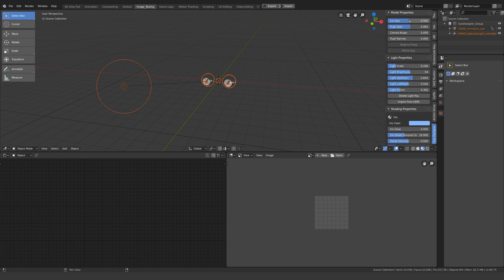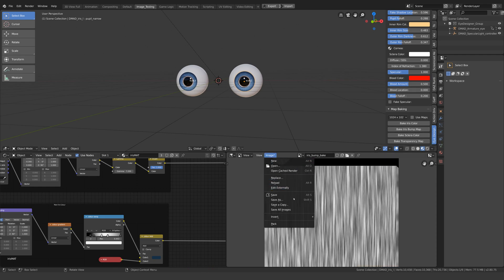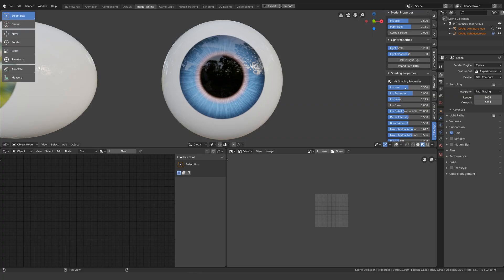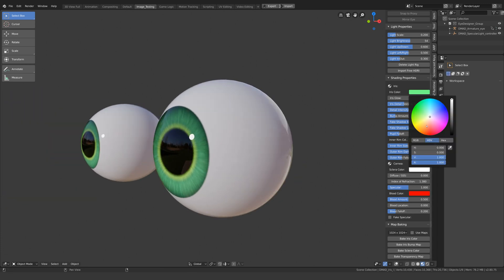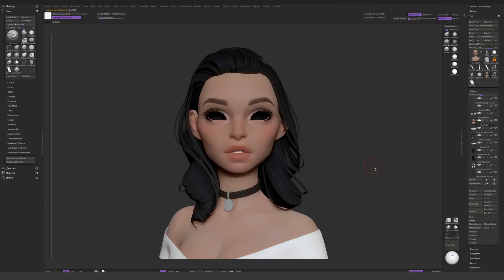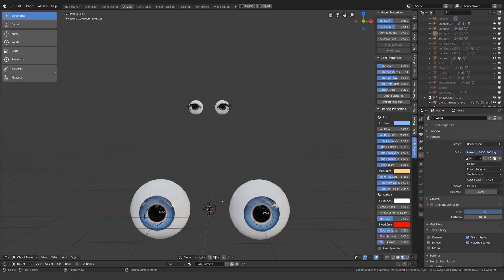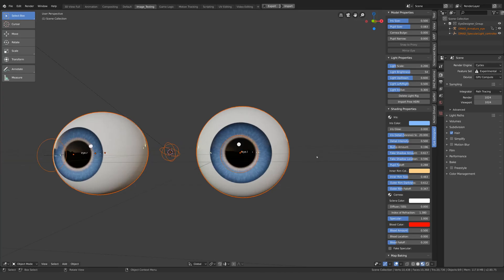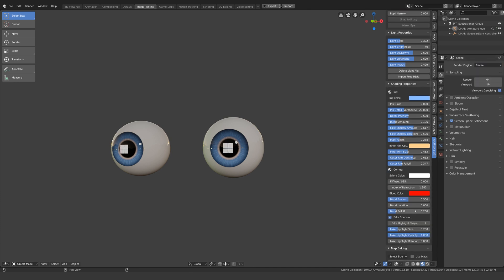Why you should get the new Eye Designer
Please note: New features available in Blender 2.8 only